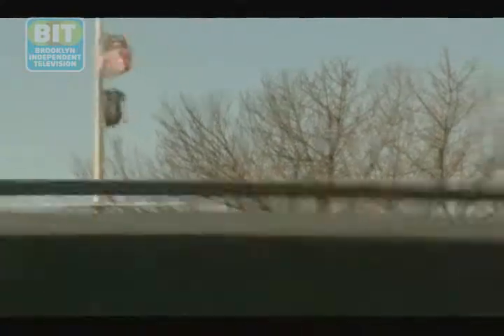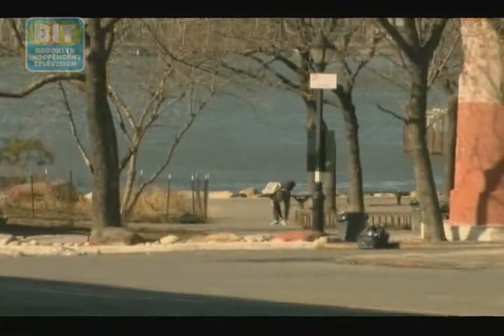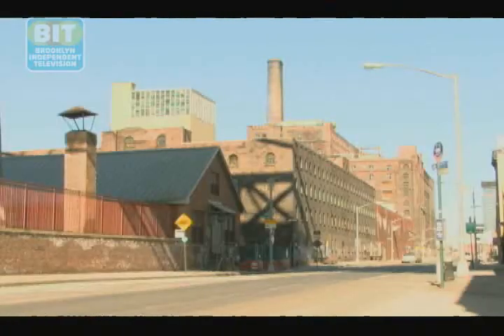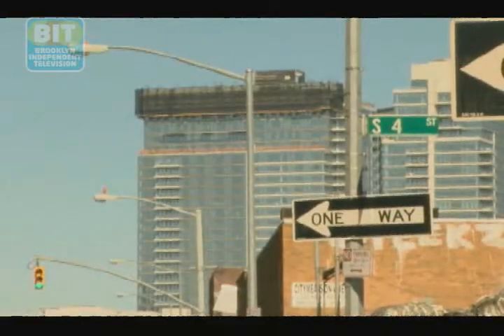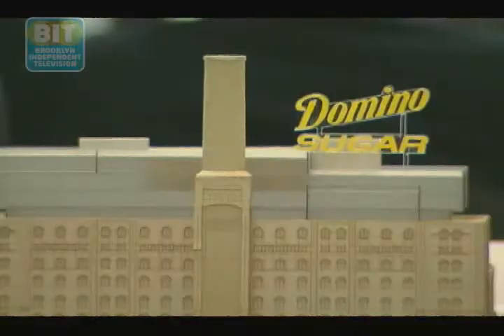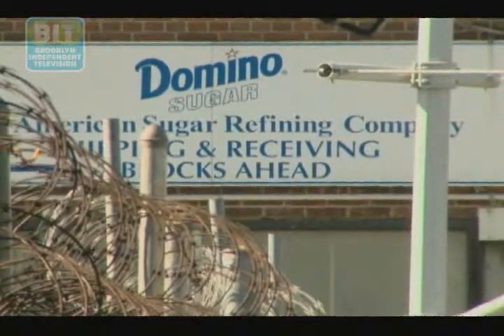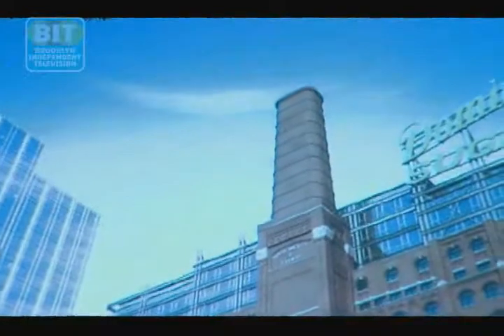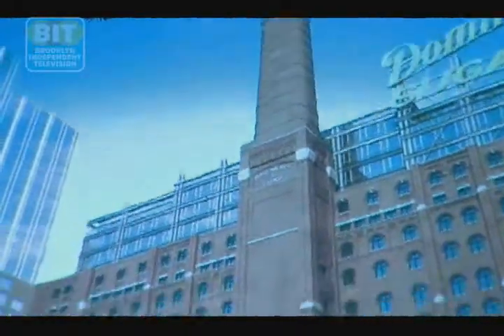Domino Sugar Plant: Brooklyn Review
The former Domino Sugar Plant on Williamsburgs western edge is the latest Brooklyn icon slated for redevelopment. Community Board One has voted against a $1.2 Billion dollar redevelopment plan proposed by the Community Preservation Corporation to turn the